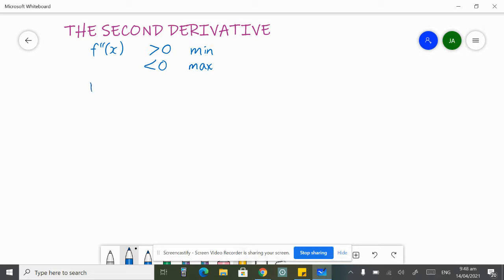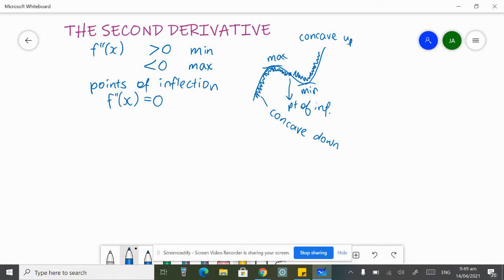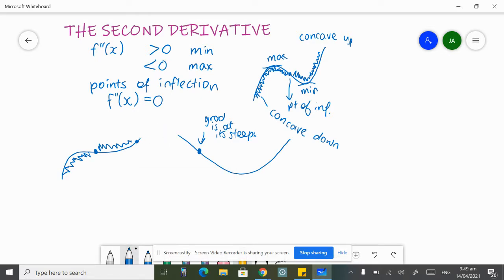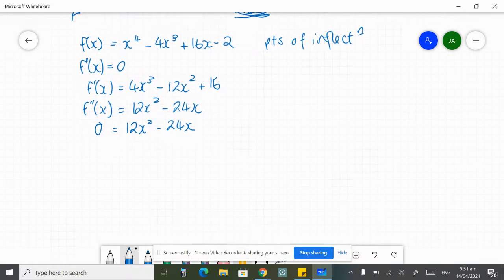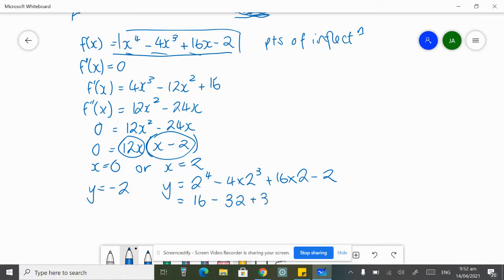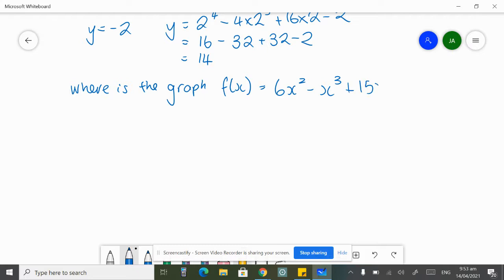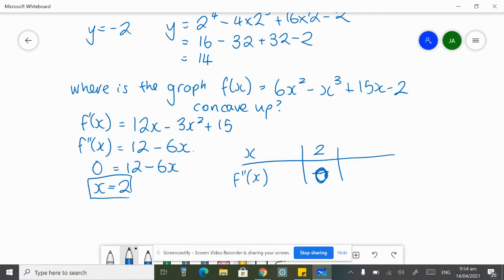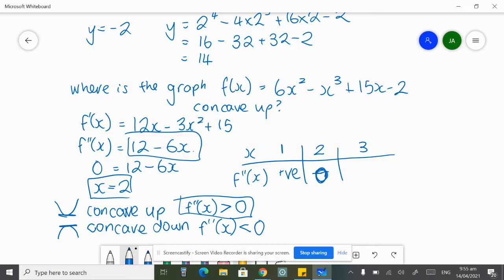The Second Derivative